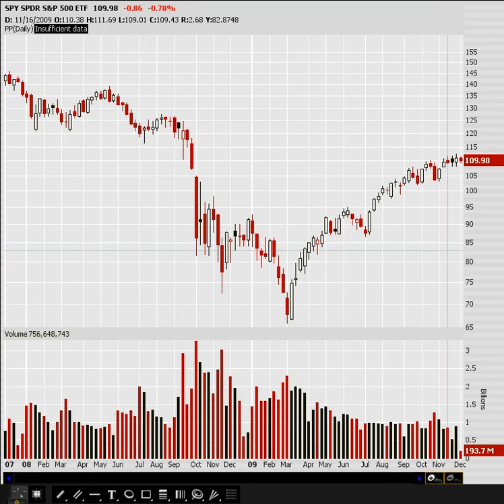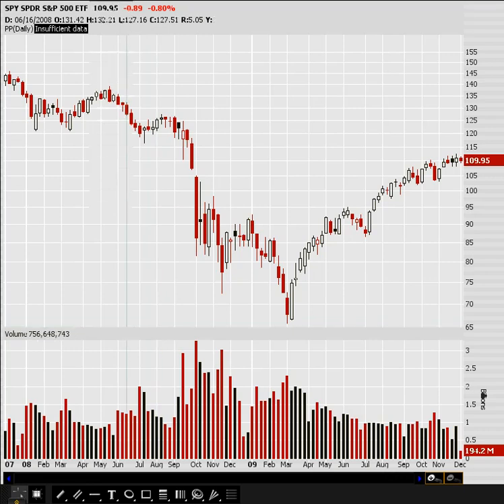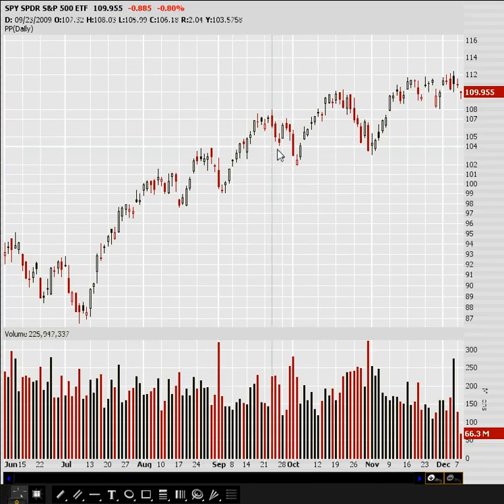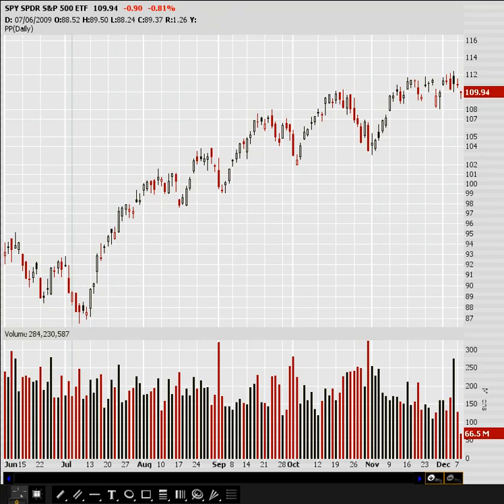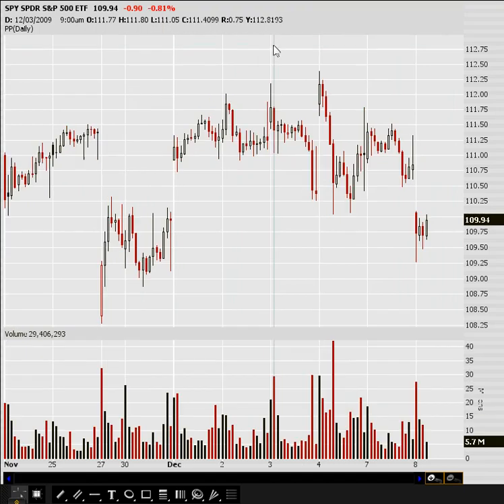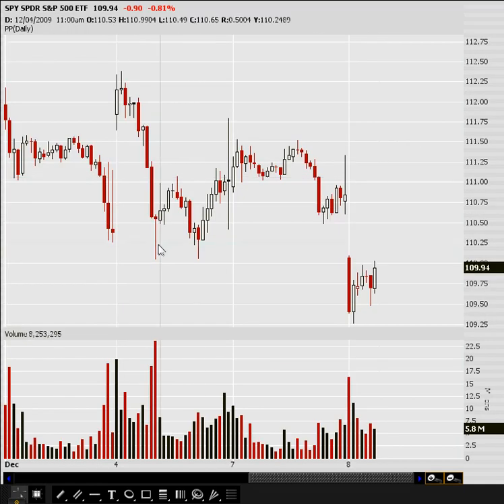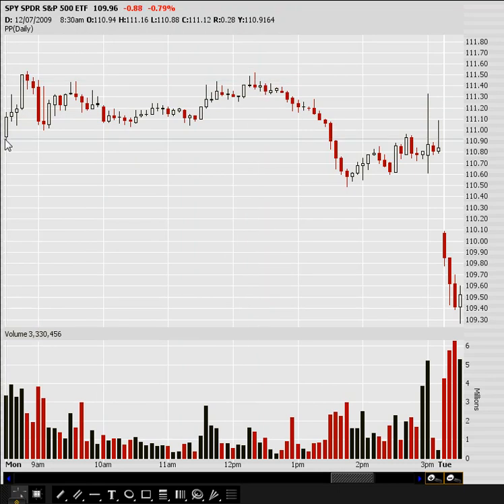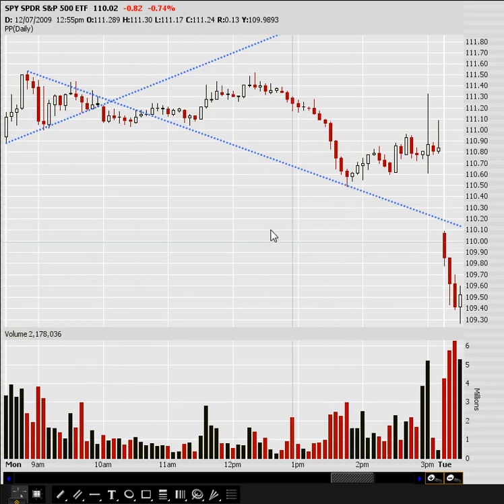TJMacTrading: Using Multiple Timeframes in Your Trading